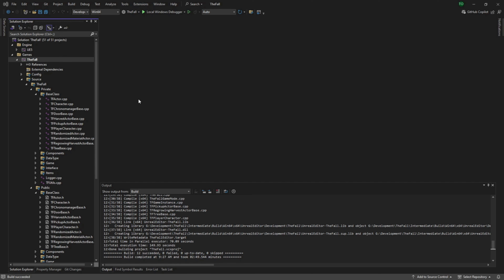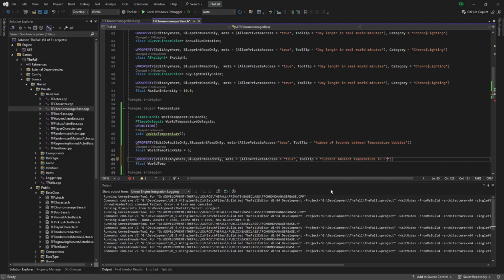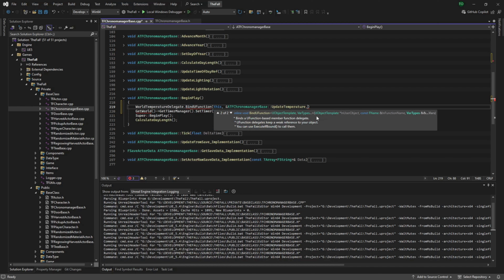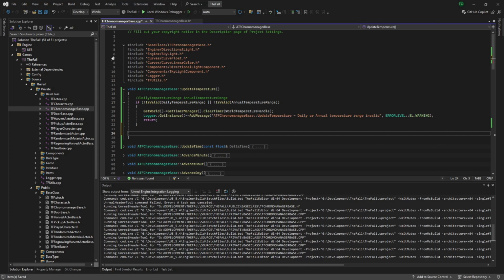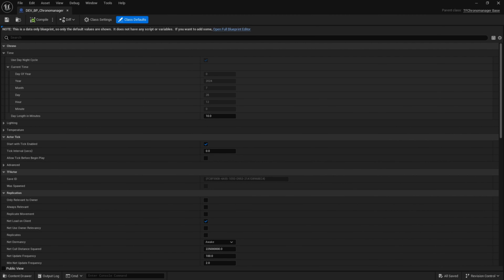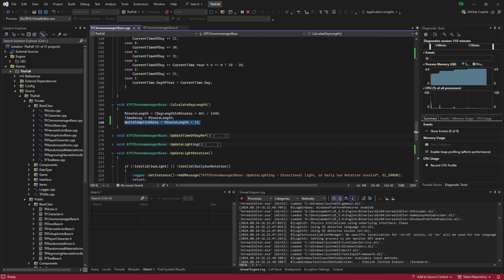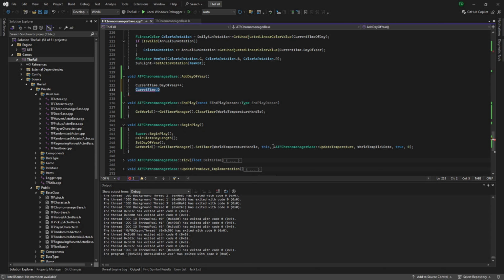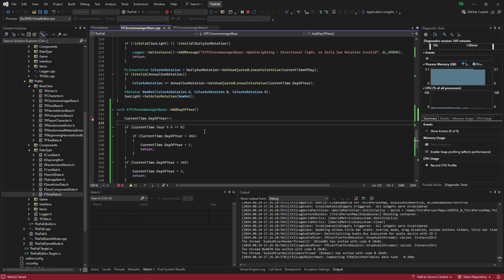UE5 C++ Survival Game EP 42 - Ambient Temperature - Part 1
In this episode, we start work on the ambient world temperature logic.